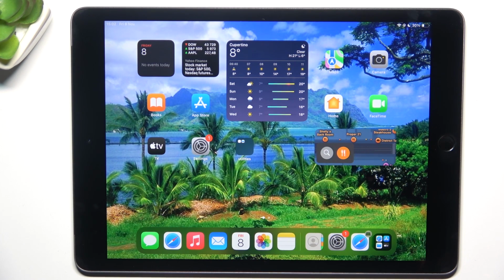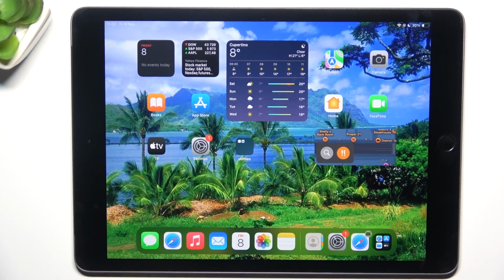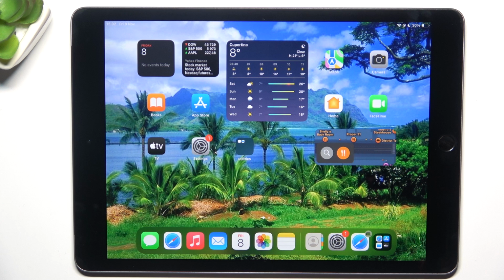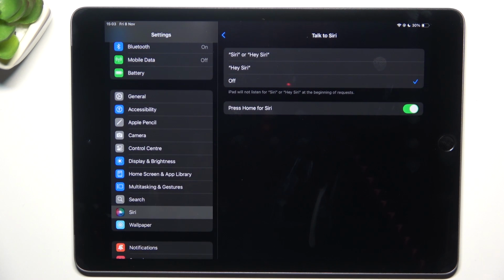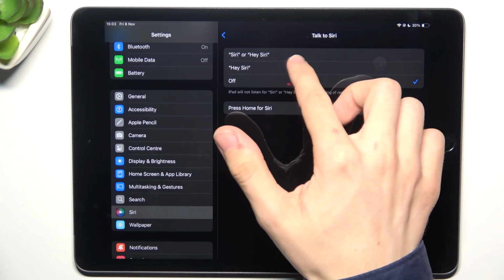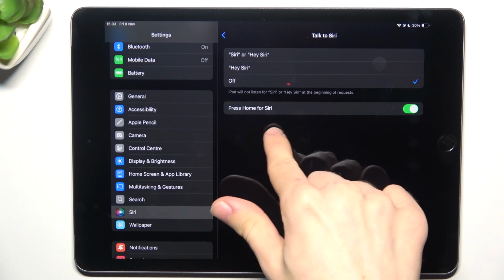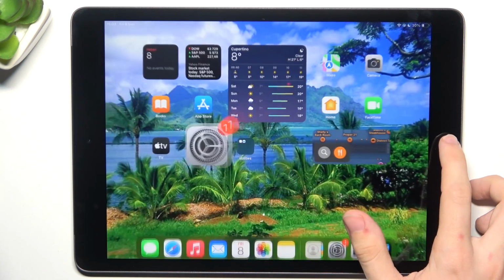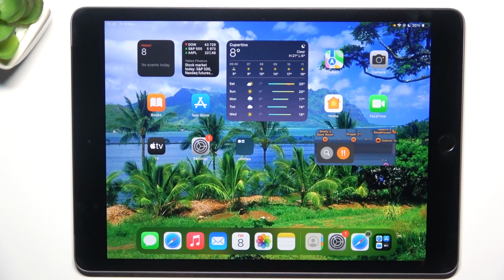APPLE iPad 10.2 (2021) Wi-Fi + Cellular - Enable Siri | Activate Voice Assistant on iPad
Welcome! In this tutorial, we’ll guide you through the steps to enable Siri on your APPLE iPad 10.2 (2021). Siri can help you with a wide range of tasks like setting alarms, sending messages, or even controlling your smart home devices. Once Siri is enabled, you can use it to make your iPad experience more interactive and convenient.

How to Enable Siri on APPLE iPad 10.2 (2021)?
How to Activate Voice Assistant Siri on iPad?
How to Set Up Siri on APPLE iPad 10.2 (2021)?